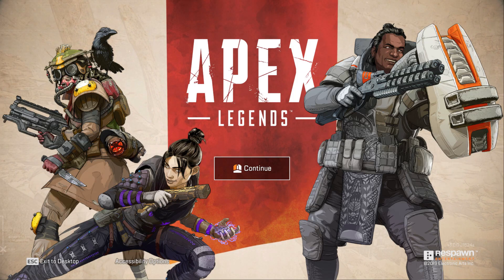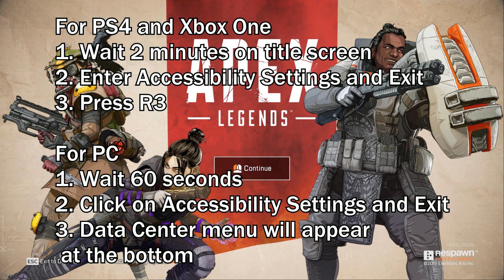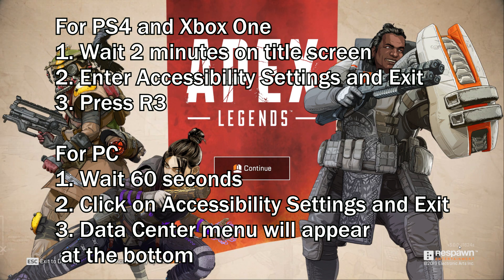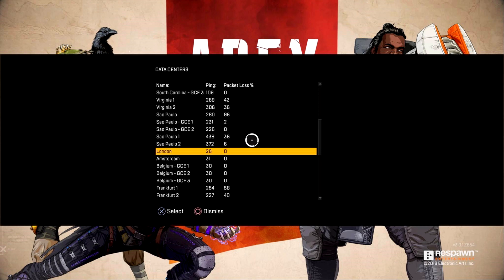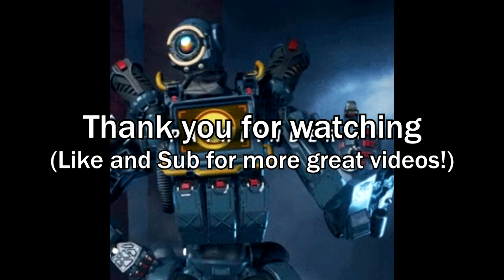How To Reduce Lag in Apex Legends for PC, PS4 and Xbox One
Here's a guide on how to reduce lag and fix lag issues in Apex Legends for PC, PS4 and Xbox